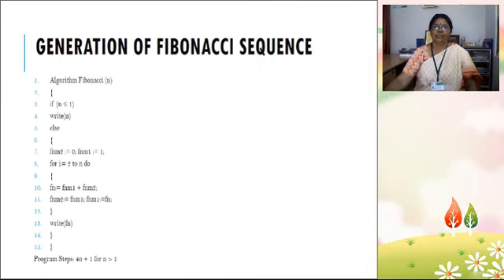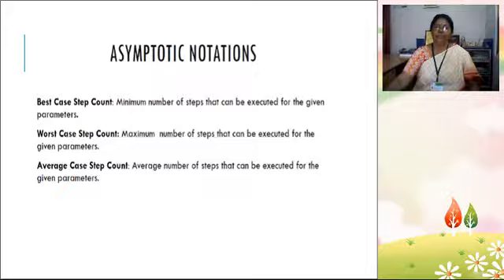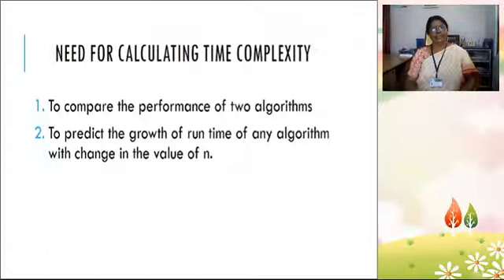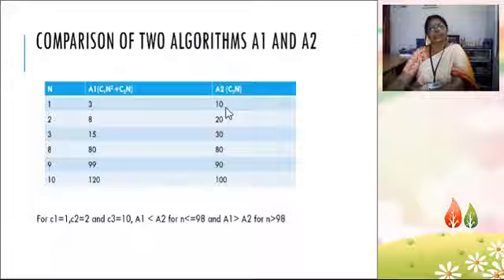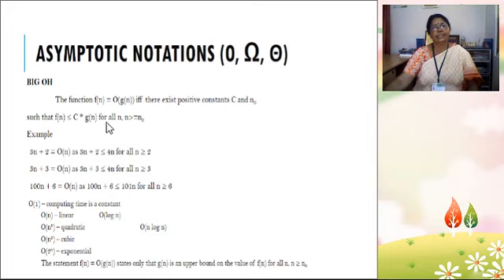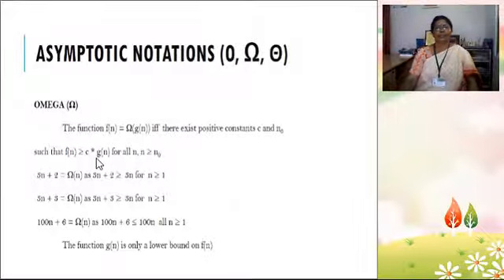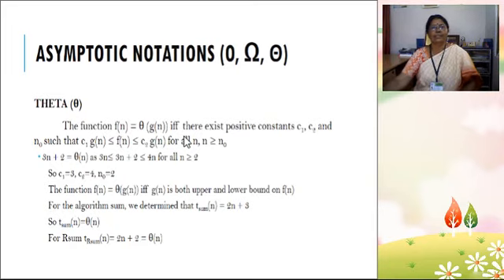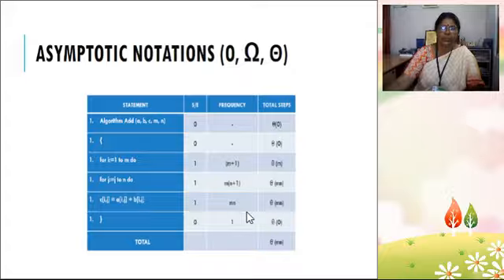ALGORITHMS SESSION 4